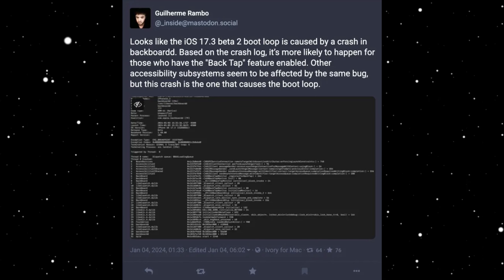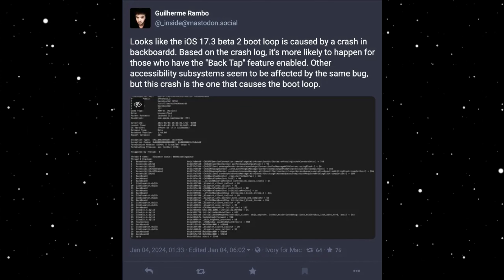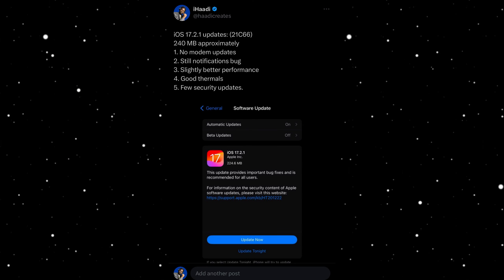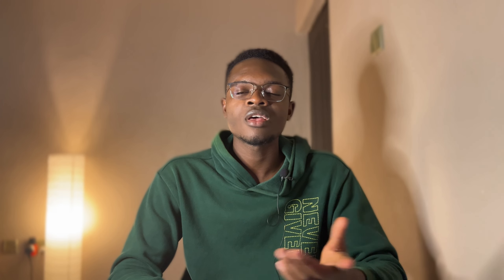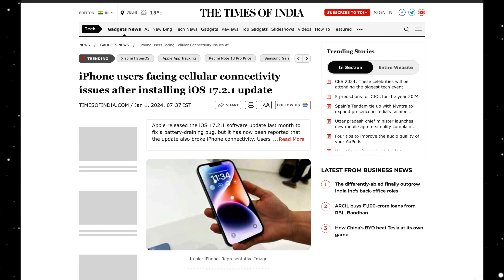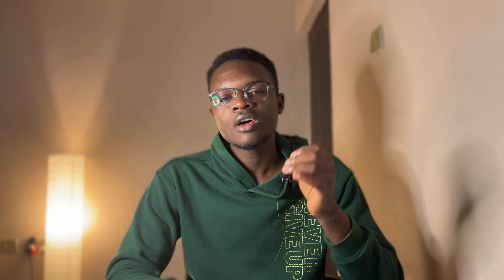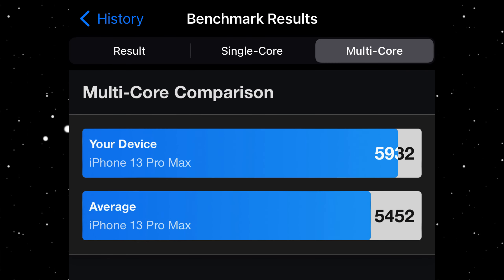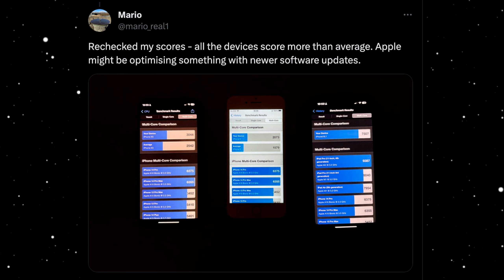iOS 17.2.1 - iPhones Are Now Faster!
iOS 17.3 Beta 2 Crash causes explained, iOS 17.2.1 Good and Bad News. Straight as an arrow!

Timestamps
0:00 - intro
0:24 - Cause of the Crash on iOS 17.3 B2
0:53 - iOS 17.2.1
1:07 - Connectivity and Modem Status, Battery Fix.
1:52 - Issues with connectivity in India.
2:30 - Speed improvements?
2:47 - Geekbench 6 and Metal
4:00 - Outro